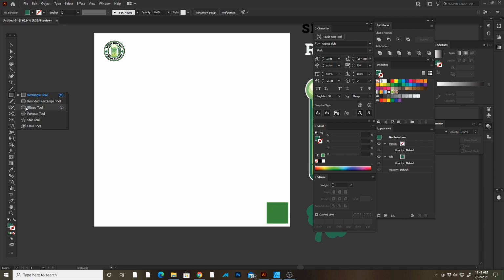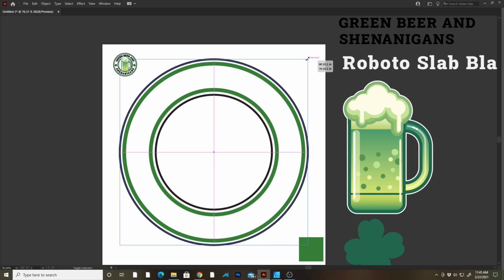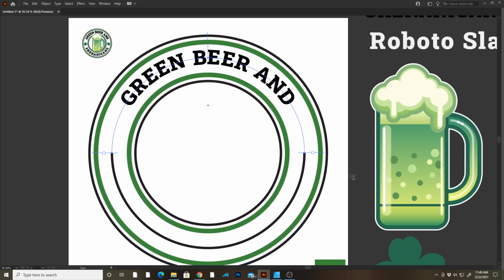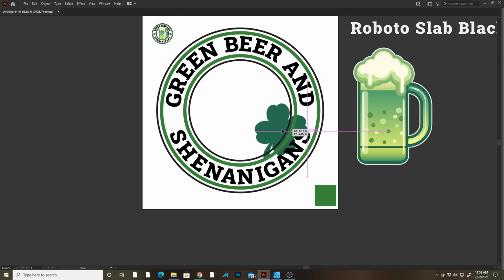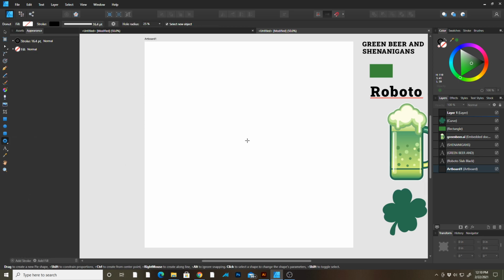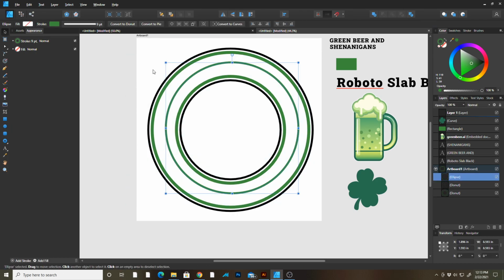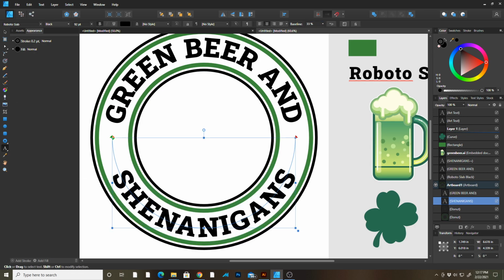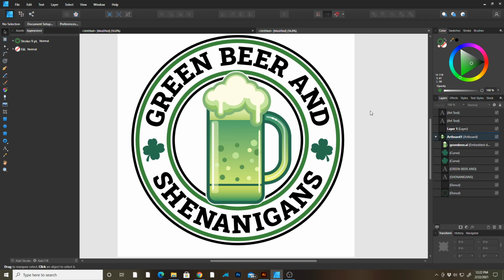T-Shirt Design for Beginners - Circular Logo Design in Adobe Illustrator and Affinity Designer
This time we're making the same design in Illustrator and Designer.  Below you'll find links for the font that I used and the graphic elements.